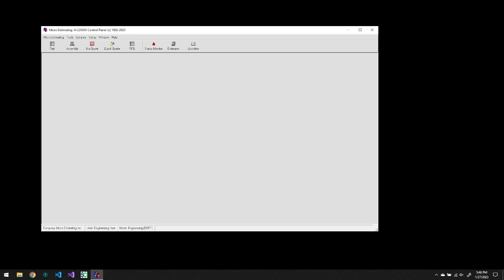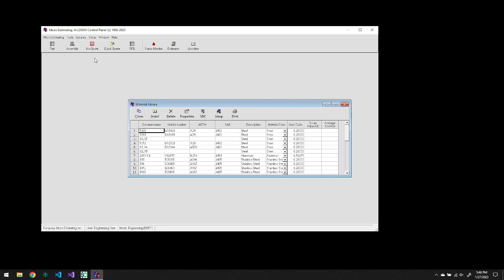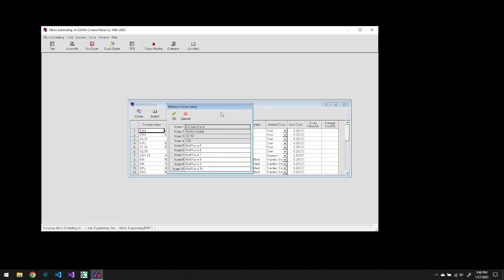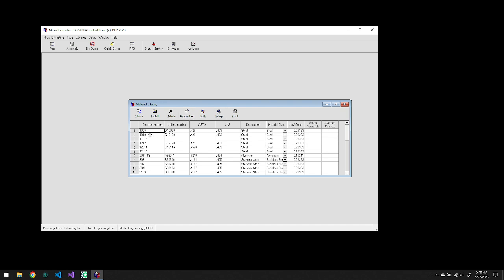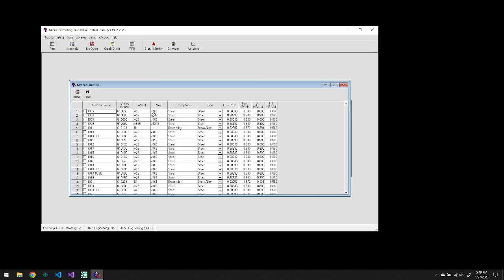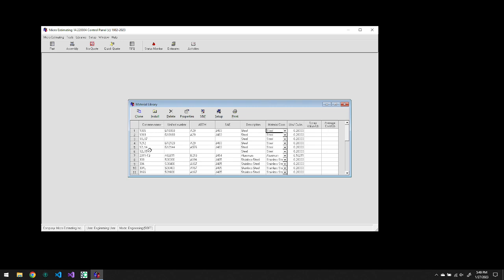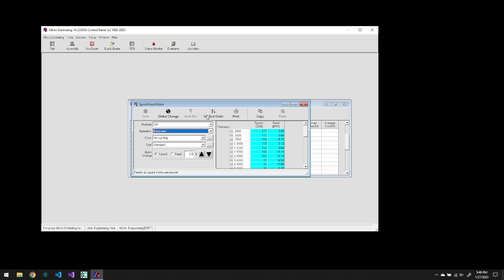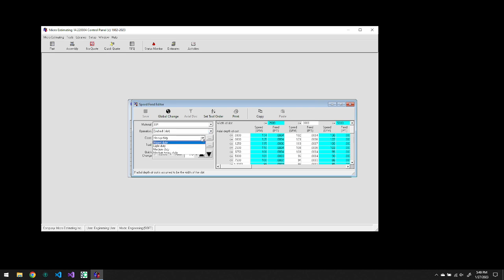Setup Materials (ROUGH)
Tutorial video for Micro Estimating (raw footage)